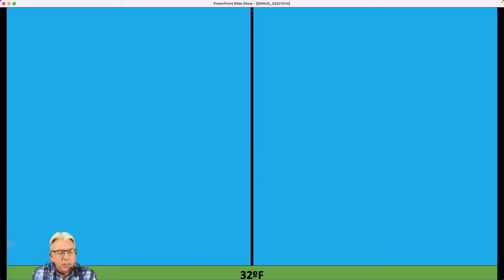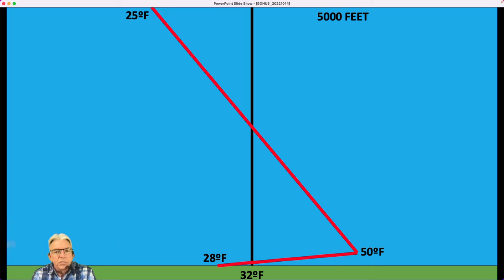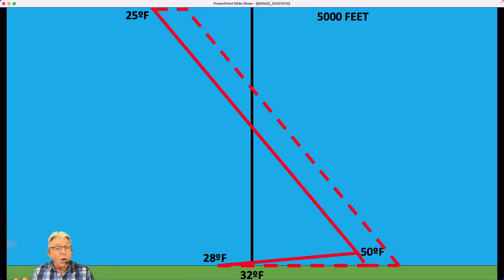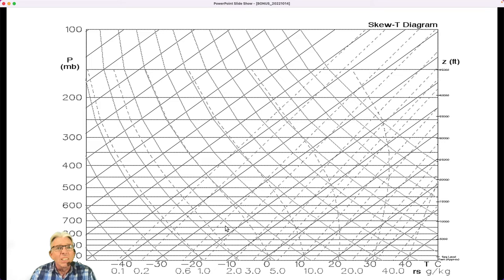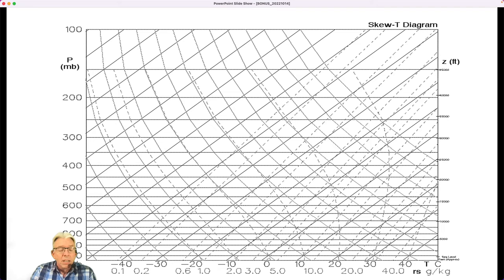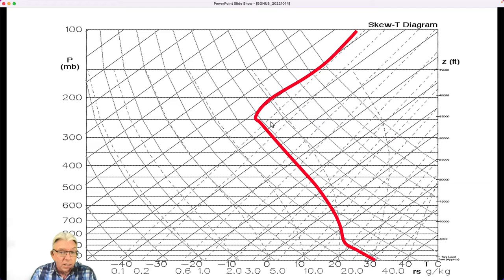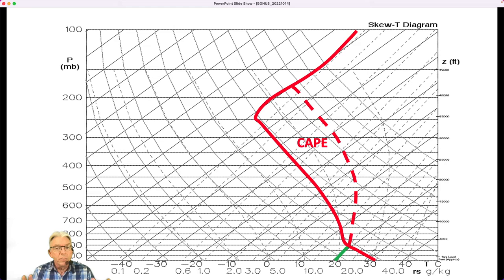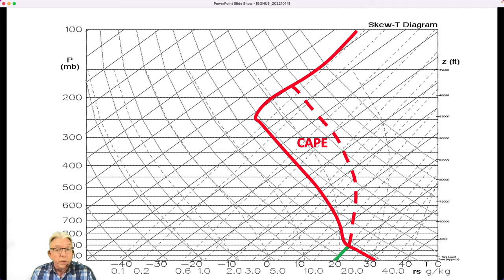Does The Sun Directly Heat the Atmosphere?